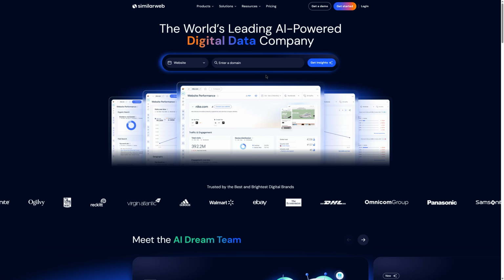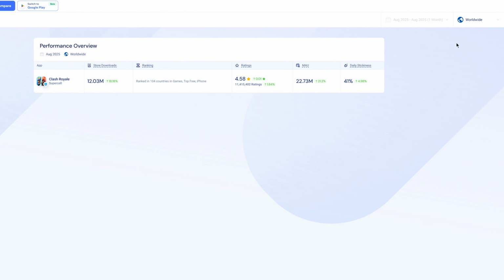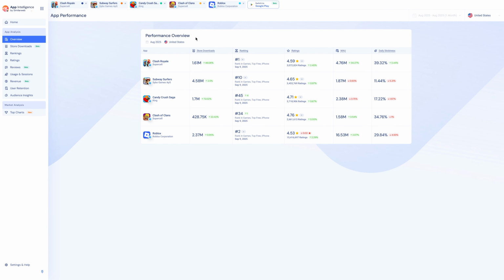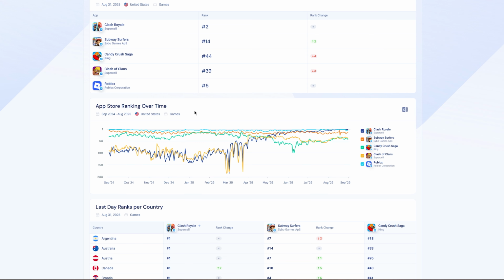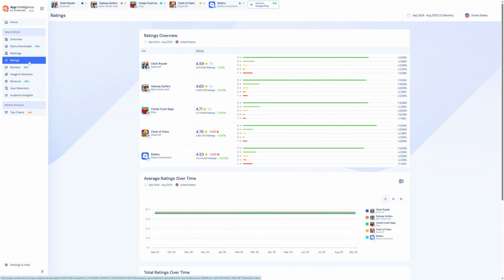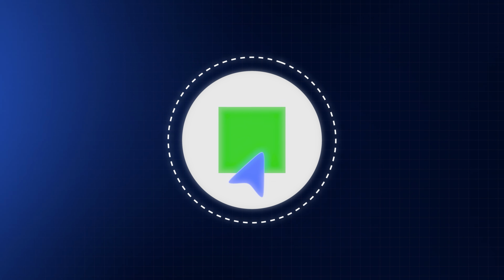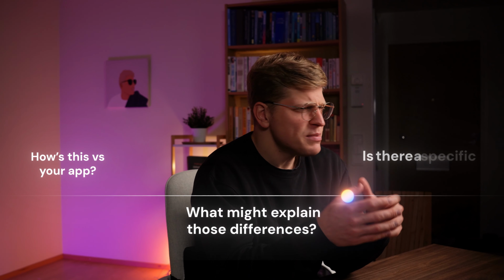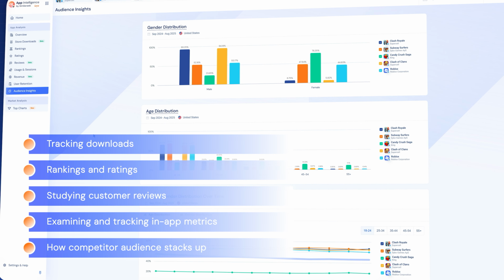How to Check Competitor Website Traffic (Step by Step)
Knowing how much traffic your competitors get — and where it comes from — is one of the fastest ways to find gaps in your own strategy. This tutorial shows you exactly how to pull that data using Similarweb.

In this video, George Vlasyev breaks down how to check competitor website traffic and analyze mobile app performance using Similarweb's App Intelligence tool — covering onboarding, traffic basics, store downloads, rankings, ratings, reviews, usage and sessions, and audience insights.

🕒 Timestamps:
00:00 Intro
00:51 Onboarding
01:40 The Basics
03:41 Store Downloads
04:43 Rankings
05:35 Ratings
06:46 Reviews
08:15 Usage and Sessions
09:46 Audience Insights
10:10 Recap

💡 About The Video:

Understanding how your competitors acquire traffic is one of the most actionable forms of competitive research available to digital marketers and business owners — and Similarweb is one of the few tools that makes that data accessible without needing access to a competitor's internal analytics. This tutorial walks through Similarweb's platform step by step, starting from account onboarding and the core website traffic analysis features, covering how to read traffic volume, traffic sources, and audience behavior data for any domain you want to research.

The second half of the tutorial focuses on Similarweb's App Intelligence tool, which extends competitive research into the mobile app space. This covers how to find store download estimates, track app store rankings over time, analyze user ratings and review sentiment, and dig into usage metrics including session frequency and retention indicators. Audience insights round out the analysis by revealing demographic and interest data about a competitor's user base — useful for validating market positioning or identifying audience segments you aren't currently reaching.

Whether you're benchmarking against direct competitors, researching a new market before entering it, or trying to understand why a competitor is growing faster than you, Similarweb gives you the visibility to make those decisions based on real data rather than guesswork.